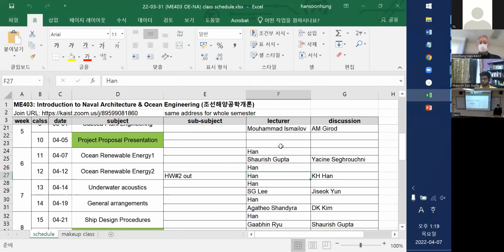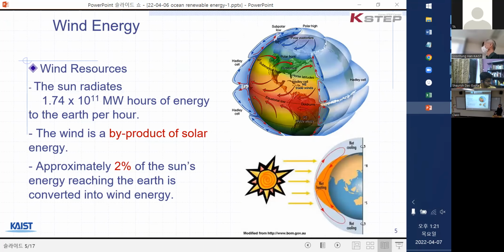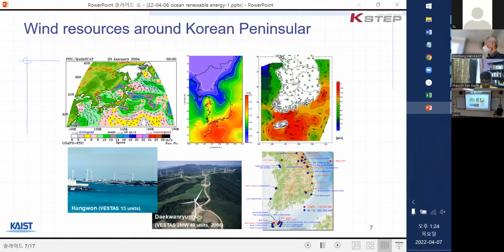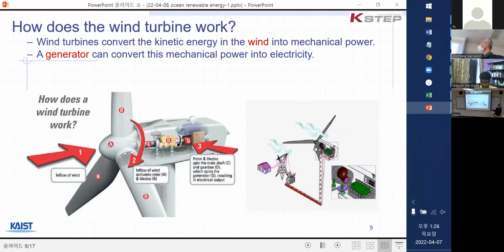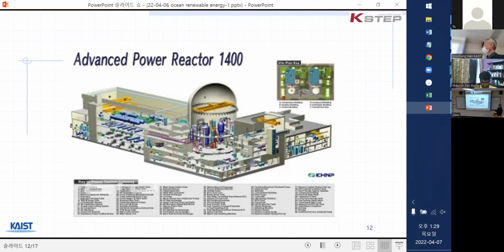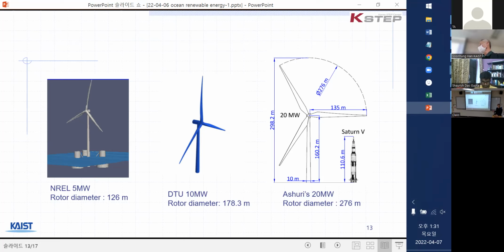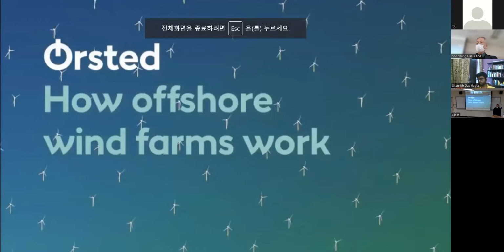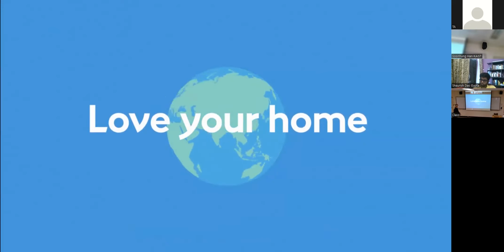Lecture 11 1 20220407 Ocean renewable energy